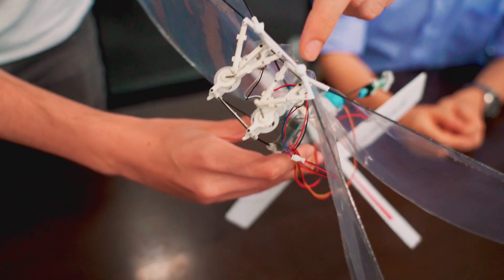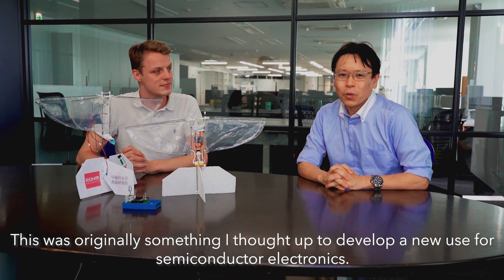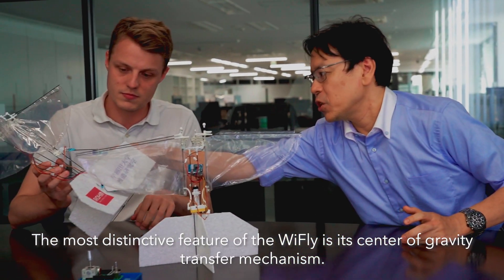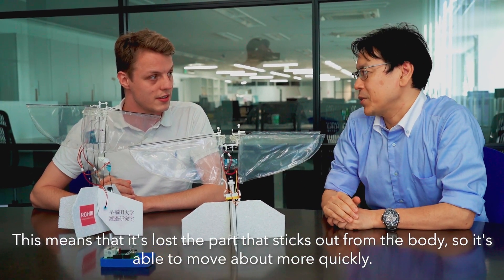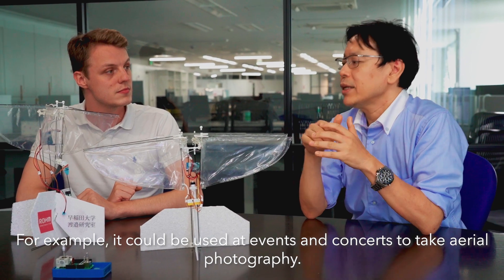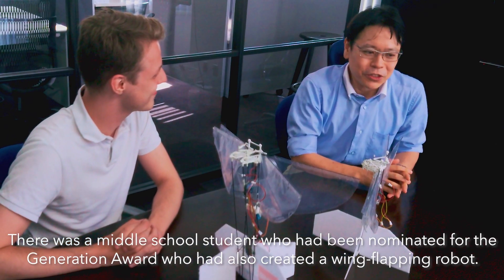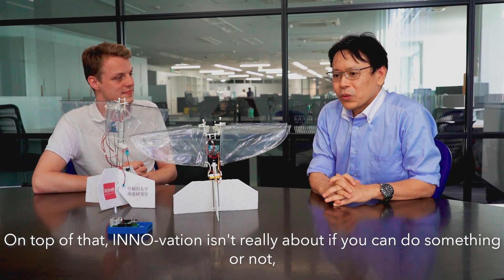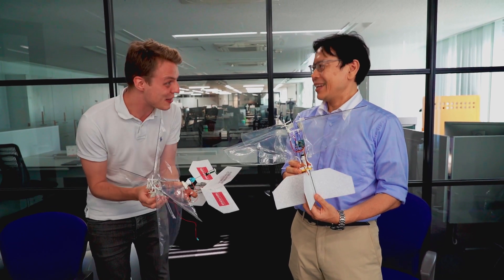Drone of the Future - WiFly | InnoUvators Interview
We sit down with WiFly creator Takanobu Watanabe and learn how he got started creating the flapping, flying robot of the future. See how the device has been upgraded into its latest version, and keep an eye on even more improvements in the future.